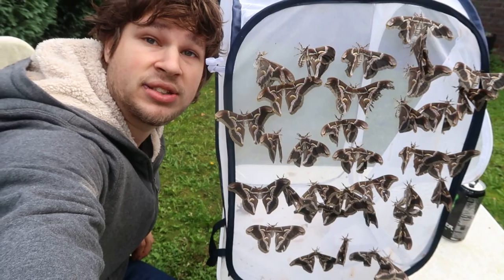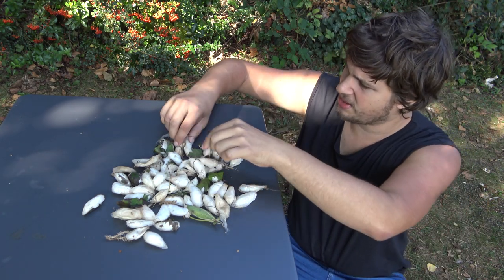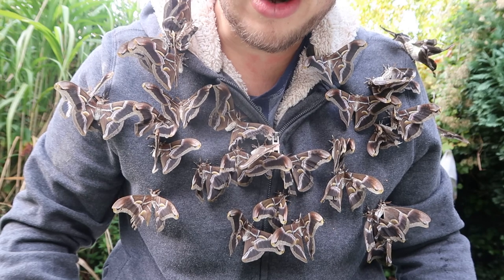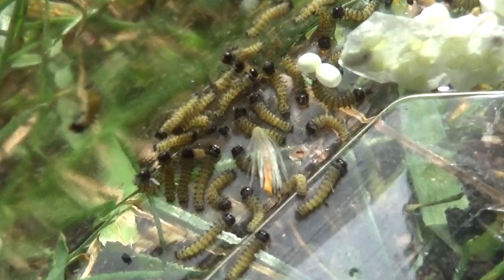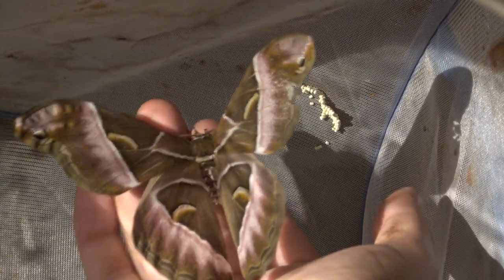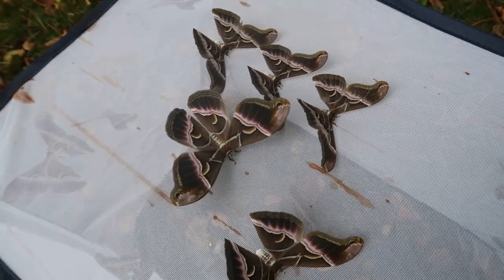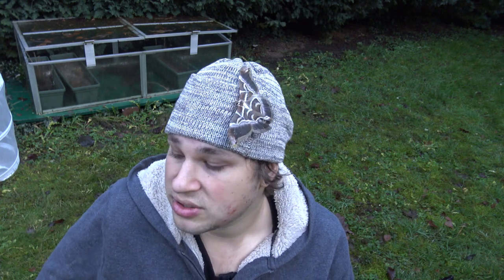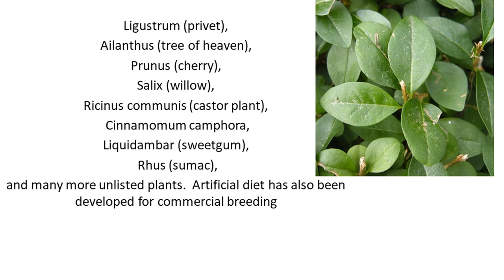How to Breed: Eri Silkmoths - Samia ricini - MothCycles ft Bart Coppens / PATREON Special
Samia ricini / Tree of Heaven Silkmoth / Eri Silkmoth / How to breed Samia ricini / How  to breed silkmoths, silkworms and Saturniidae - Samia ricini breeding guide!

0:00 Intro
4:42 Samia ricini A "Bluefeet"
50:30 Samia ricini B "Zebra"
57:05 Samia ricini C "Ricini-mini"
1:07:00 Samia hybrid "coppensi"
1:42:00 Eri Silk
1:56:48 Samia Book
2:06:17: Discussion
2:15:33 Outro